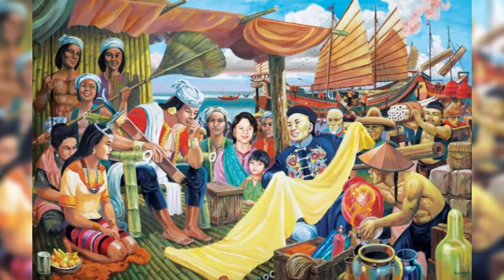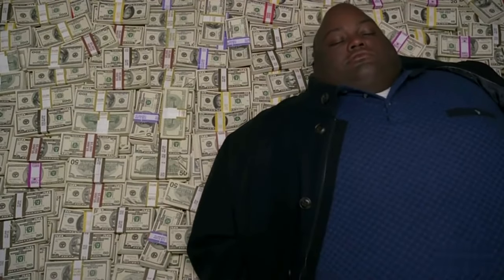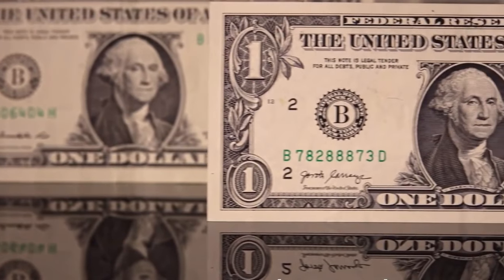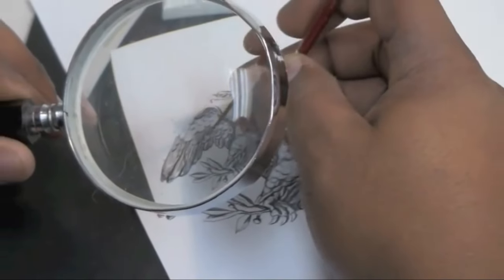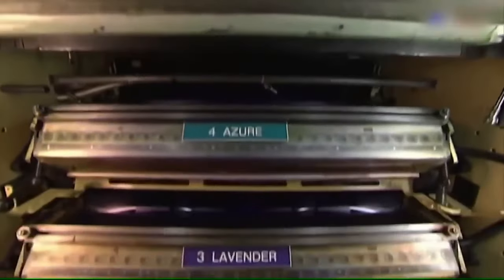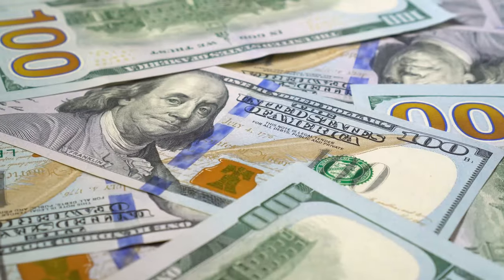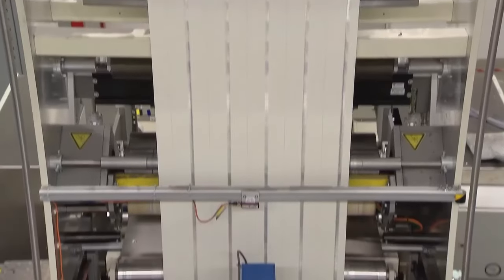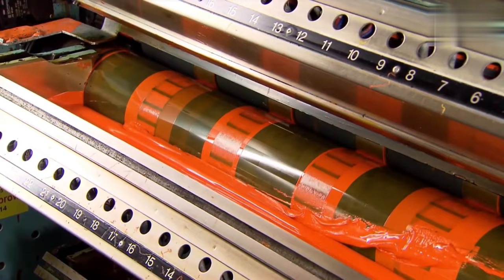How MONEY is Made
Experience an unprecedented journey into the world of money-making with our latest video that meticulously details the process of currency printing.

Dive in as we unravel the complexities and the technologies employed, from Offset and Intaglio printing to the sophisticated Offline Currency Inspection System and the final Letterpress Printing. Understand the precision, craftsmanship, and the stringent security measures that go into manufacturing each note, ensuring they are immune to counterfeiting. Watch how the Bureau of Engraving and Printing manages to print an overwhelming volume of banknotes, up to $300 million in various stages of production inside their Washington D.C facility, all with unwavering quality. Whether you're a student, or just plain curious, this video is a must-watch to satisfy your curiosity about where your money comes from.